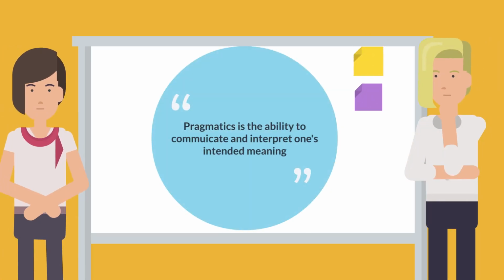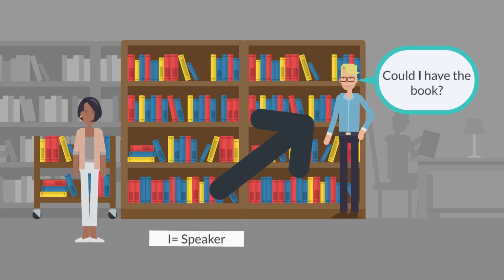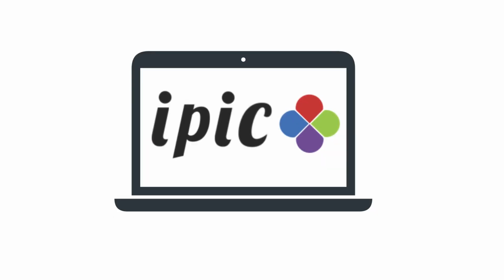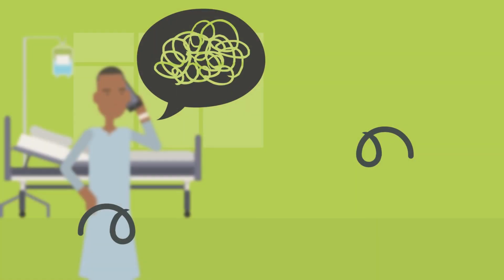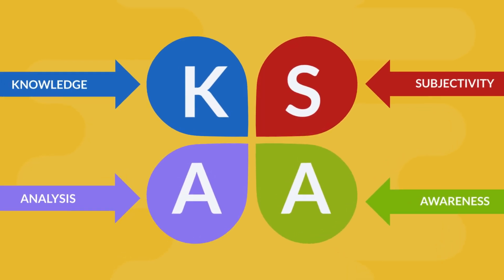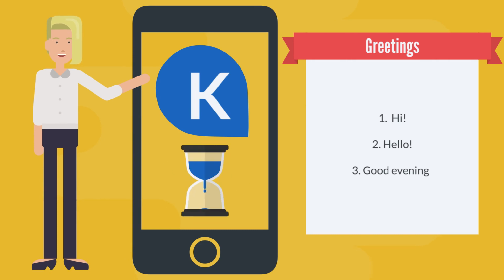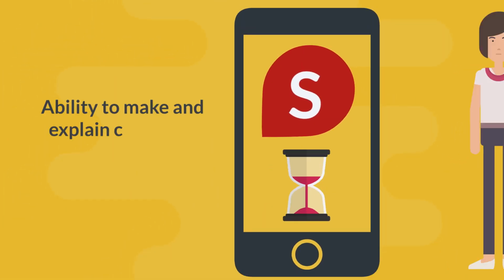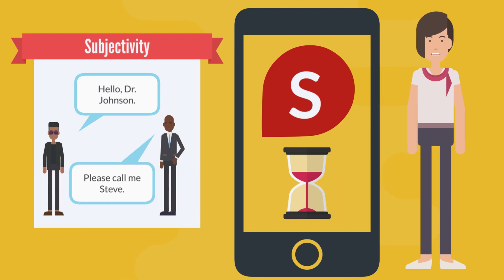Intercultural, Pragmatic, and Interactional Competence (IPIC): Overview